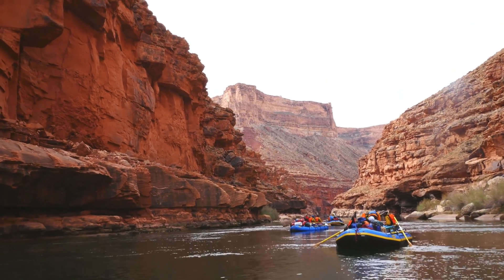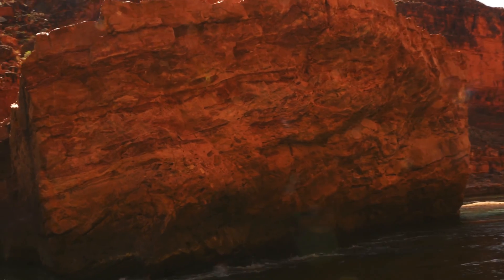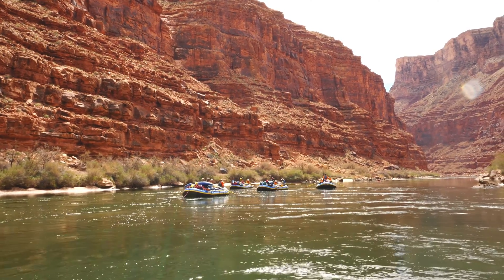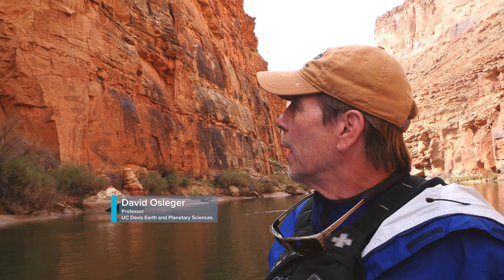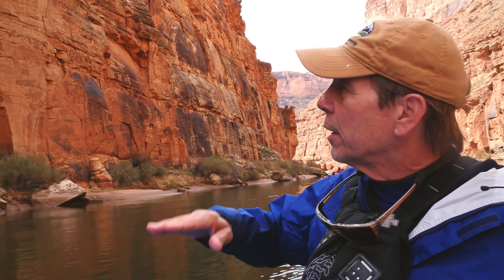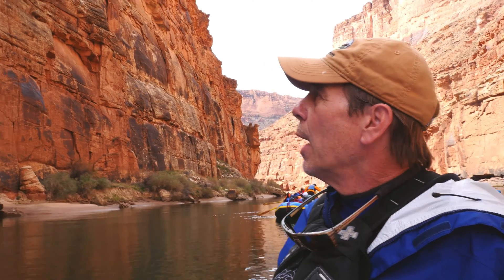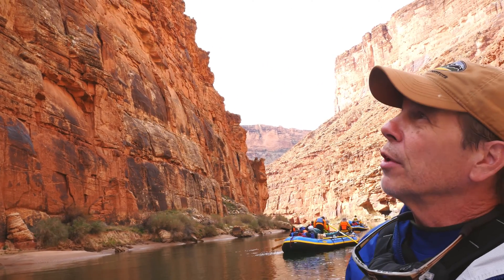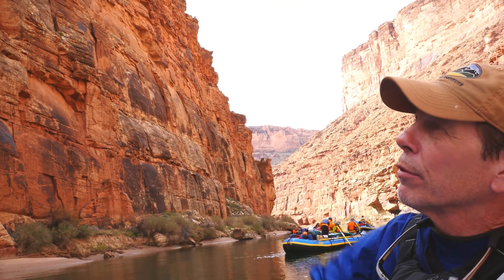UC Davis in the Grand Canyon: A Journey Through Time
Join UC Davis students and faculty on their journey of science, education and discovery down the Colorado River.